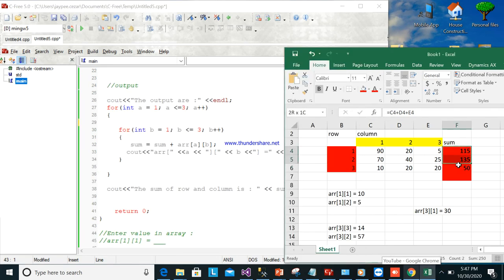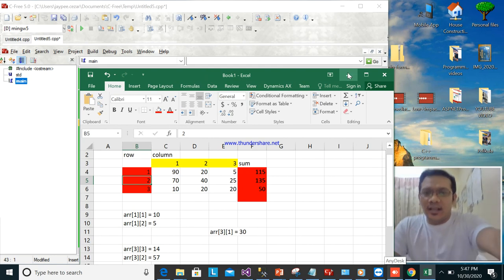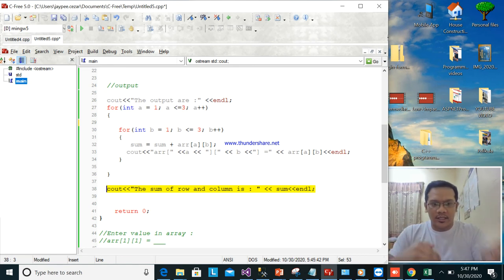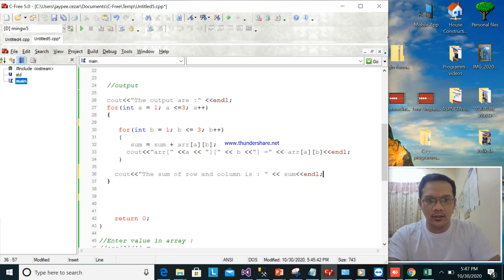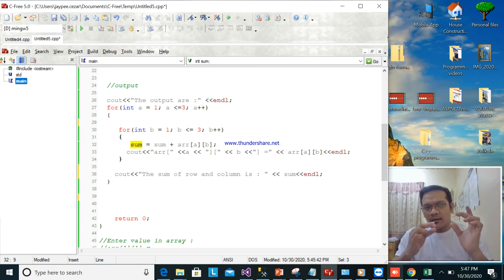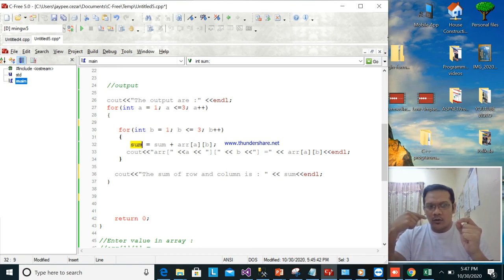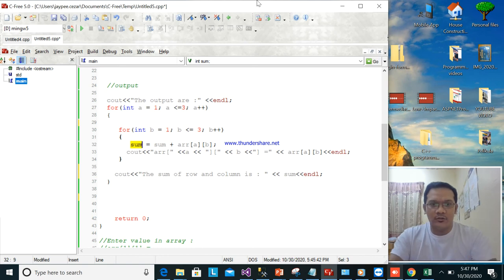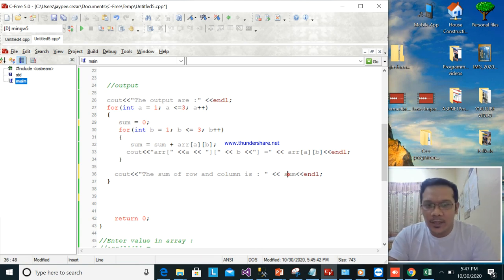Part 4 : Two Dimensional Array C++ Programming Tutorial | Tagalog Tutorial | Successful Programmer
Hello CS and IT Students, this tutorial is focus on 2 dimensional array.  this will be the combination of looping and array. make sure you understand the part 2 and part 3 before you watch this tutorial.

Take Note : This tutorial is more on hands on programming , and also explaining how the program execute by the compiler.
You need to visit the following video before this tutorial.

c++ make example
c++ program for factorial using while loop
c++ program for prime number using while loop
c++ program for while loop
c++ programming for loop
c++ program for a
c++ program for a string
c++ program for abstraction
c++ program for addition of two numbers
c++ program for addition of two numbers using functions
c++ program for addition subtraction multiplication and division using function
c++ program for addition subtraction multiplication and division using switch case
c++ program for anagram
c++ program for area of circle
c++ program for array
c++ program for array sorting
c++ program for bank account deposit withdraw
c++ program for bank transaction
c++ program for binary search
c++ program for binary search tree
c++ program for bisection method
c++ program for book details using class
c++ program for book details using structure
c++ program for bubble sort
c++ program for bus ticket booking
c++ program for calculator
c++ program for calculator using functions
c++ program for encapsulation
c++ program for even or odd
c++ program for exception handling
c++ program for factorial
c++ program for file handling
c++ program for find odd or even
c++ program for function overloading
c++ program for game tic tac toe
c++ program for hashing
c++ program for leap year
c++ program for library management system
c++ program for linear search
c++ program for linked list
c++ program for login and password
c++ program for matrix addition
c++ program for matrix multiplication
c++ program for merge sort
c++ program for multilevel inheritance
c++ program for multiple inheritance
c++ program for multiplication table
c++ program for name
c++ program for namespace
c++ program for nested class
c++ program for new and delete operator
c++ program for non-preemptive priority scheduling
c++ program for number pattern
c++ program for number power
c++ program for number system conversion
c++ program for numerical differentiation
c++ program for odd or even
c++ program for operator overloading
c++ program for operator precedence
c++ program for polymorphism
c++ program for prime number
c++ program for prime number between 1 to 100
c++ program for prime number between 1 to n
c++ program for query
c++ program for queue
c++ program for queue using class
c++ program for queue using linked list
c++ program for quick sort
c++ program for quiz game
c++ program for quotient and remainder
c++ program for restaurant menu
c++ program for reverse array
c++ program for reverse number
c++ program for reverse string
c++ program for robot movement
c++ program for roots of quadratic equation
c++ program for round robin scheduling
c++ program for selection sort
c++ program for sum of digits
c++ program for sum of n numbers
c++ program for sum of two numbers
c++ program for swapping of two numbers
c++ program for switch case
c++ program for table
c++ program for this pointer
c++ program for tic tac toe
c++ program for triangle area
c++ program for two dimensional array
c++ program for unary operator overloading
c++ program for unary operator overloading using friend function
c++ program for union
c++ program for username and password
c++ program for volume of cone
c++ program for volume of cylinder using function
c++ program for vowels and consonants
c++ program for withdrawal and deposit
c++ program to create class student
c++ program to enter student details
c++ program to store students records in a file
c++ program with class and function
c++ programmer salary
c++ programming for beginners
c++ programming for beginners book
c++ programming for beginners pdf
c++ programming for files
c++ programming for functions
c++ programming for students free
c++ programming for students pdf
c++ programming for students pdf download
c++ programming for students youtube
c++ programming for students youtube channel
c++ programming for windows
c++ programs for interview
c++ programs for output
c++ programs for practice
c++ programs for practice with solutions pdf
c++ source code for student registration system
c++ written programs examples
c/c++ programming examples